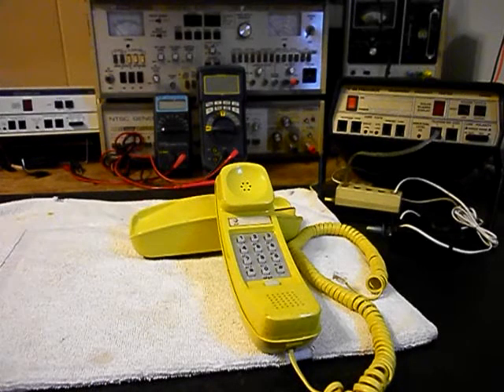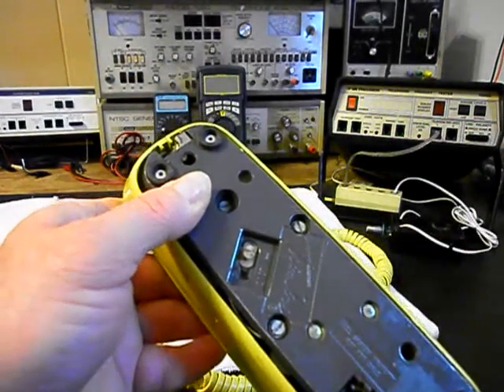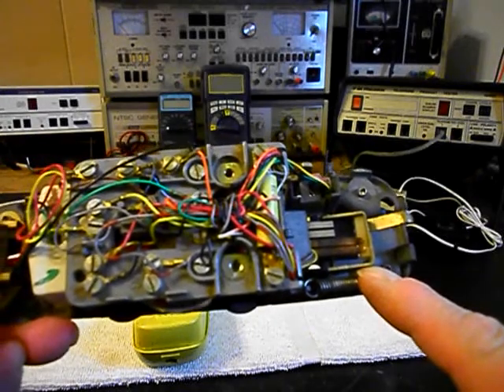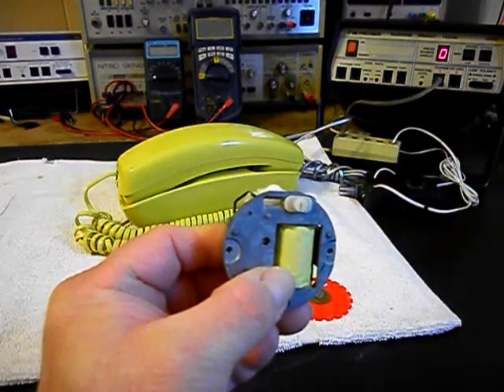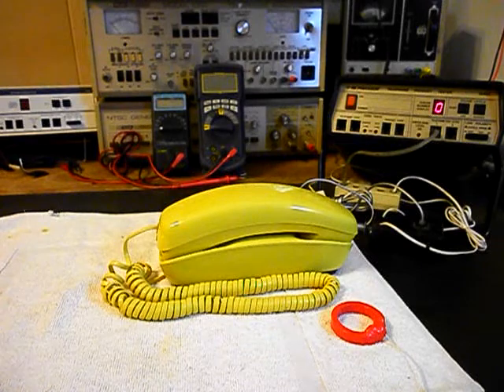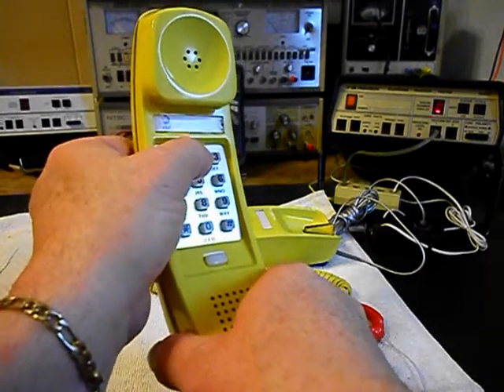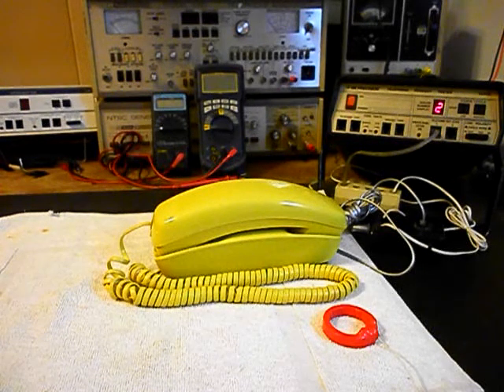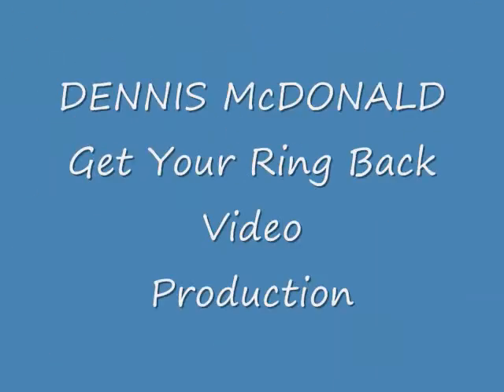Western Electric Trimline Telephone Repair